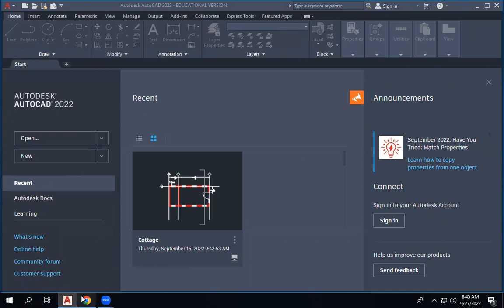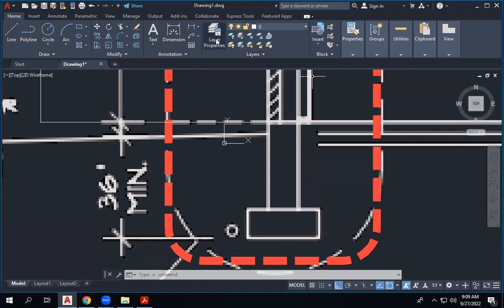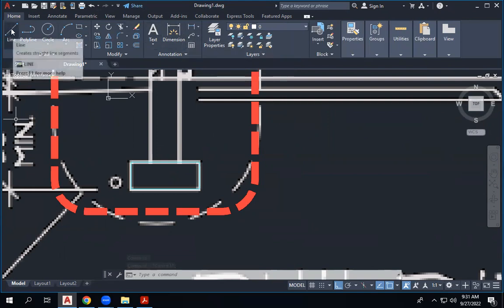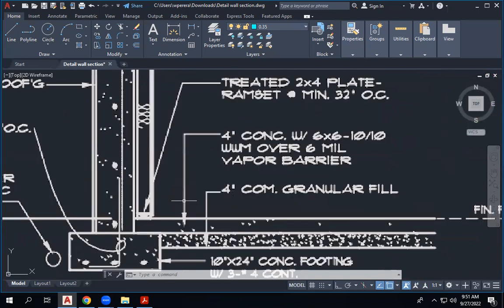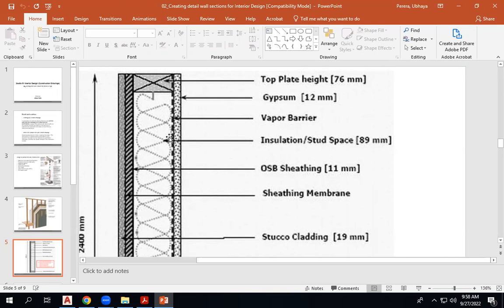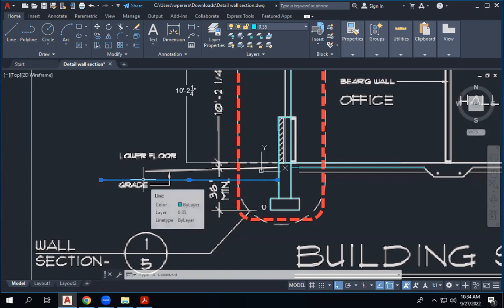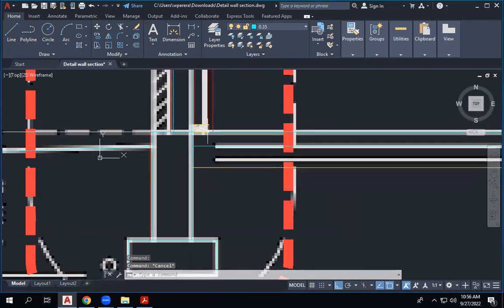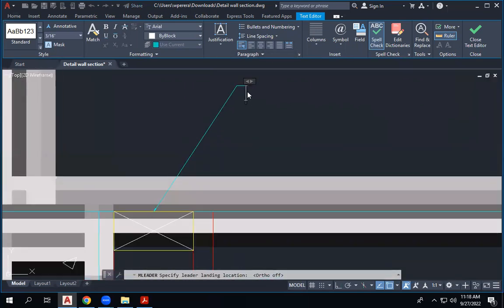Detail wall section - Part 1 in AutoCAD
Detail wall section - Part 1 done in AutoCAD for Construction Documentation